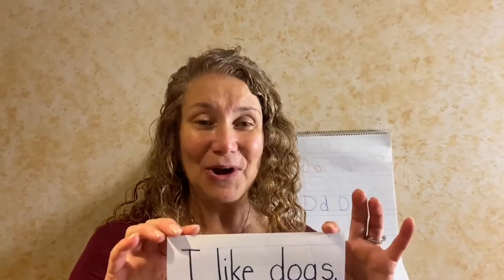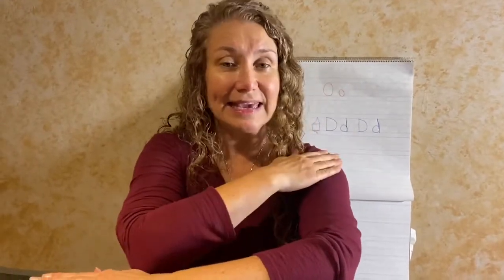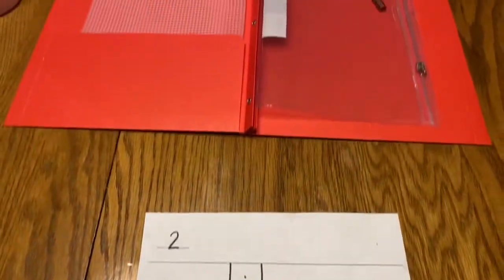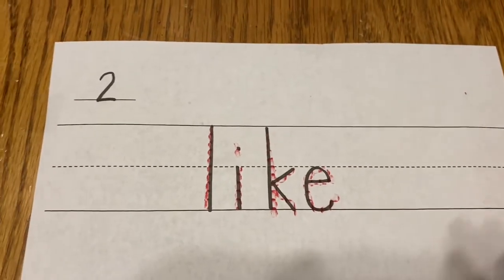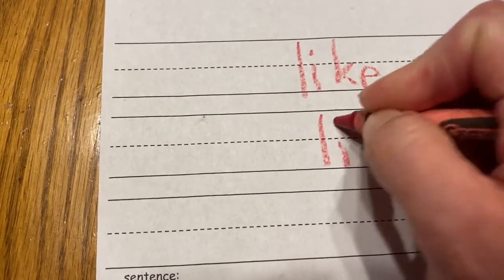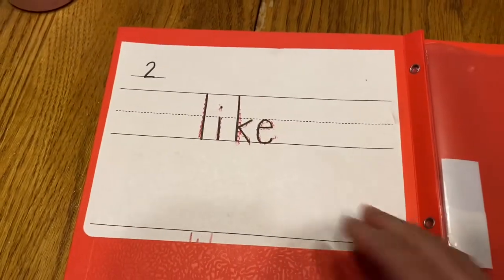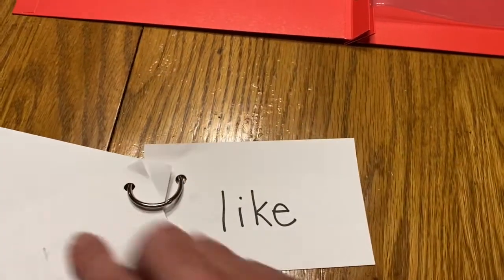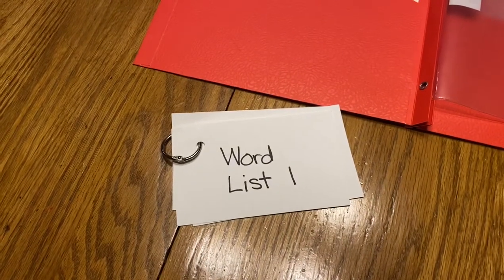Red Word - like